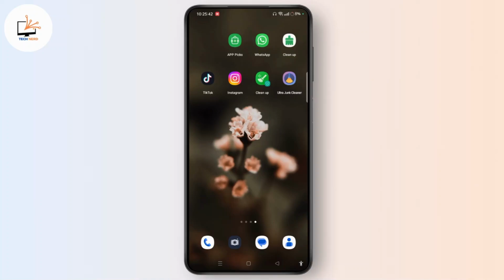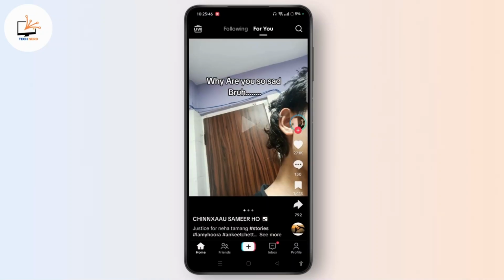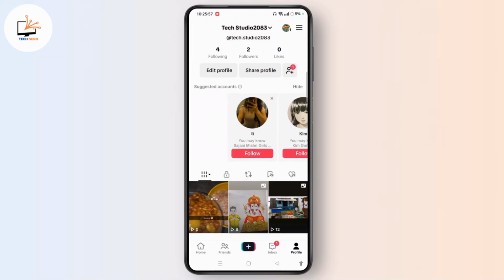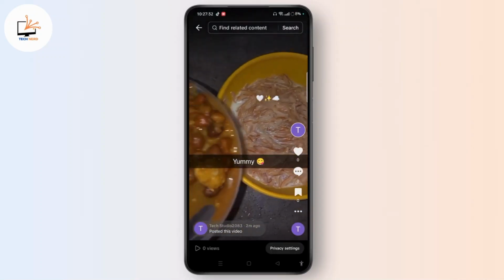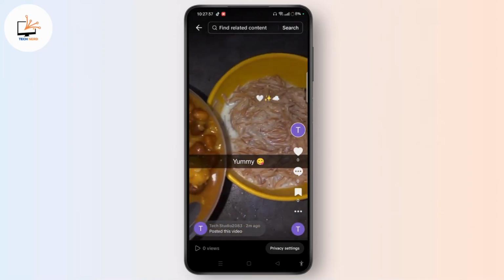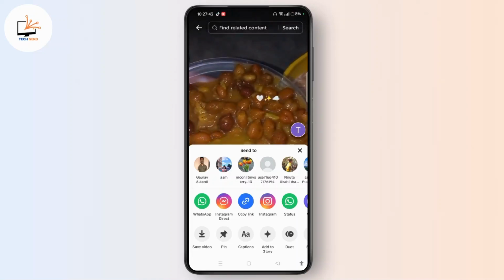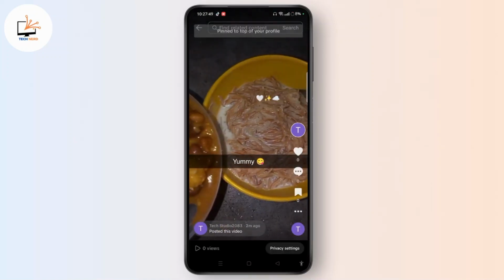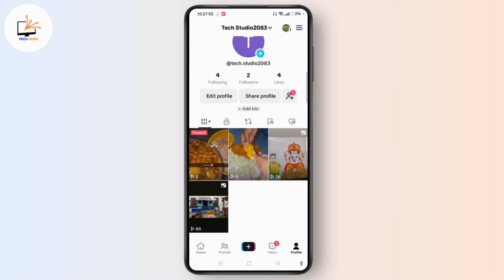How to Pin Videos on Your TikTok Profile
In this quick tutorial, learn how to pin videos on your TikTok profile to showcase your best content at the top! We'll guide you through the steps from logging into your account to selecting the video you want to pin. Make your profile stand out by pinning videos that highlight your creativity or important moments. Watch till the end for all the tips and tricks.

Chapters:
00:00:00 - Introduction
Welcome to the video! Learn how to pin videos on your TikTok profile.

00:00:10 - Launch TikTok App
Start by opening the TikTok app on your device and logging into your account.

00:00:20 - Access Profile Feed
Tap the profile icon at the bottom right to view your profile feed.

00:00:30 - Select a Video to Pin
Choose the video you want to pin from your profile feed.

00:00:40 - Pin the Video
Tap the three dots, then select the pin icon to pin the video to your profile.

00:01:00 - Verify Pinned Video
Check your profile to ensure the selected video is now pinned to the top.

00:01:10 - Conclusion